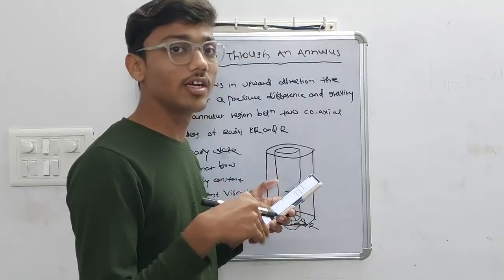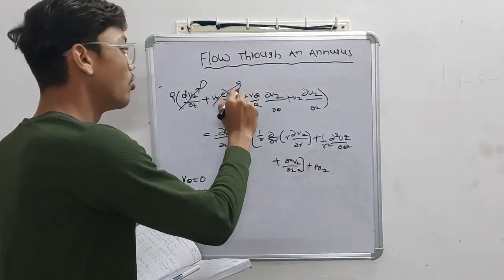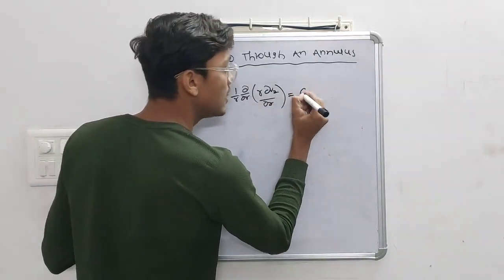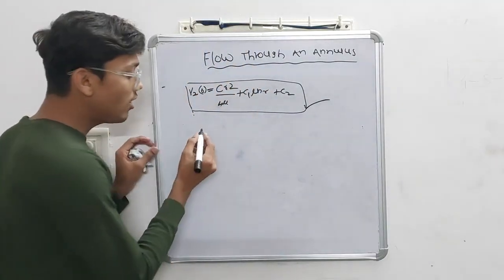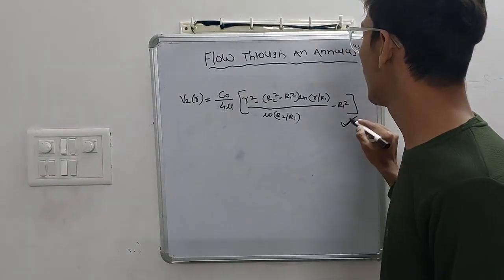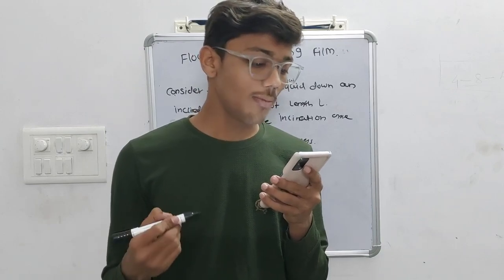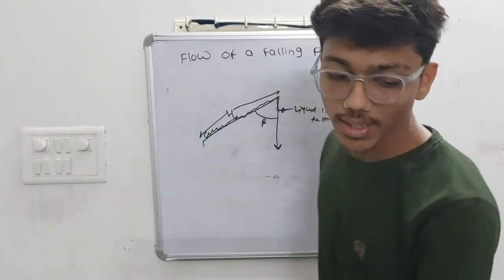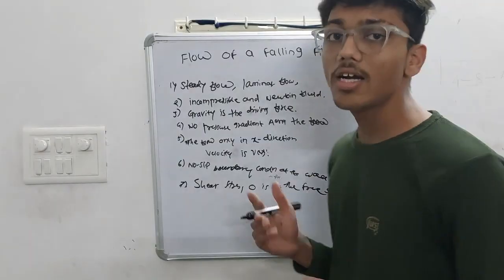applications of navier stokes equation part 2